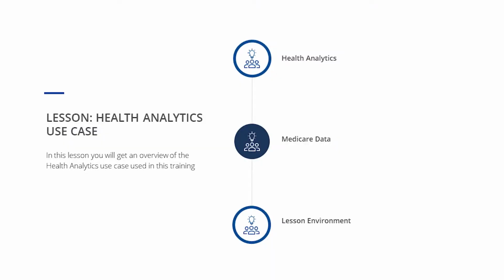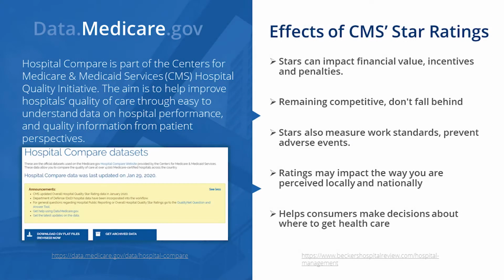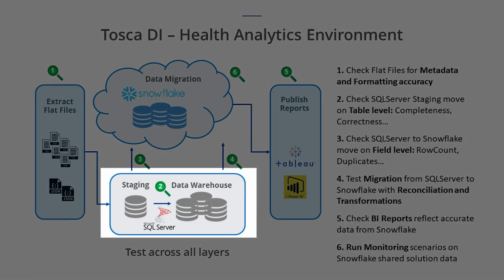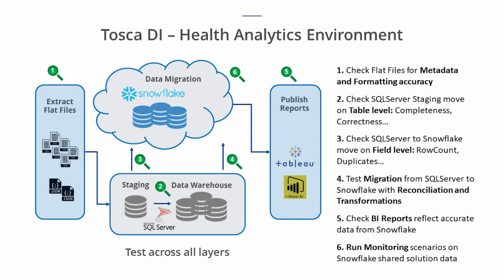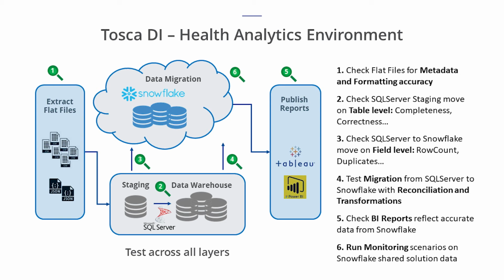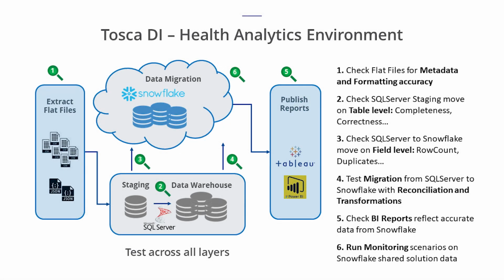Lesson 02: Course Use Case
This training will be based on a health analytics use case to show the importance of data integrity and the results and impact when bad data remains undiscovered.